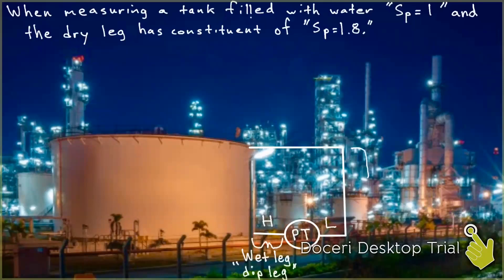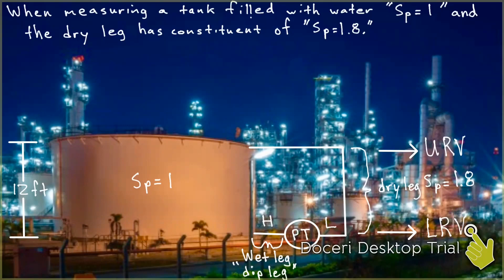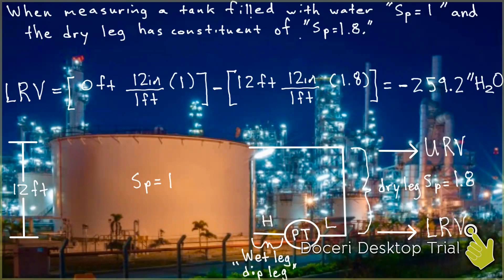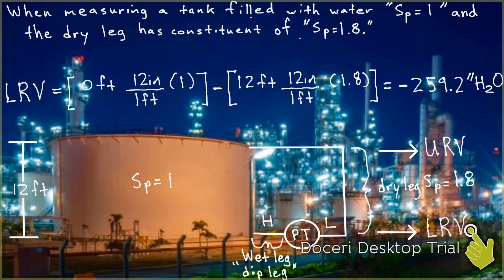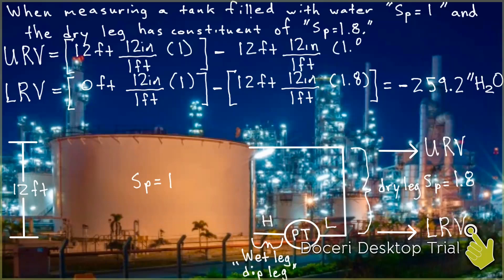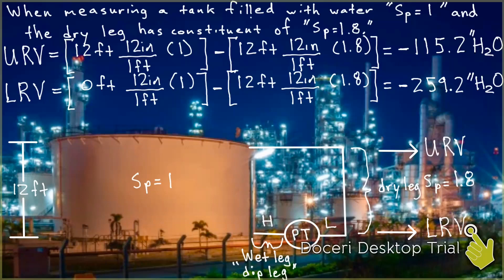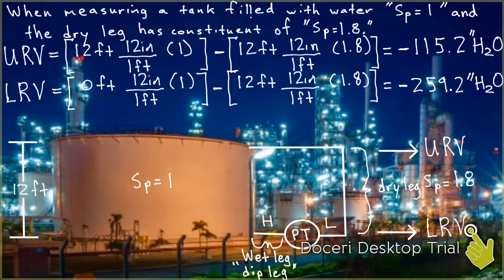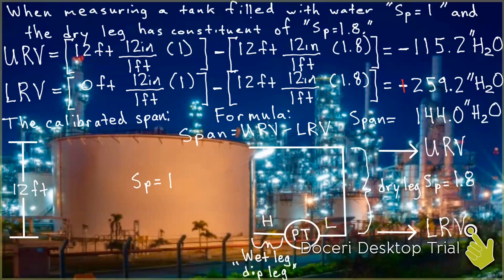Level Calibration: URV and LRV For A Differential Pressure Transmitter Span Calibration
This is video provides the math and science for calculating Level Calibration: URV and LRV For A Differential Pressure Transmitter Span Calibration for anyone involved in Instrumentation Technology.